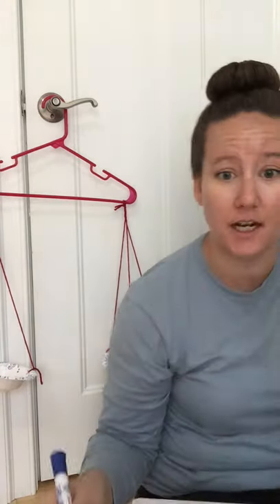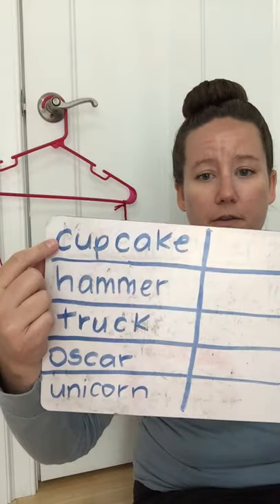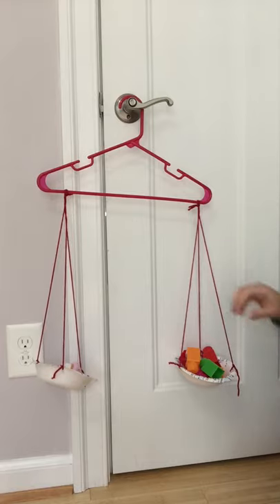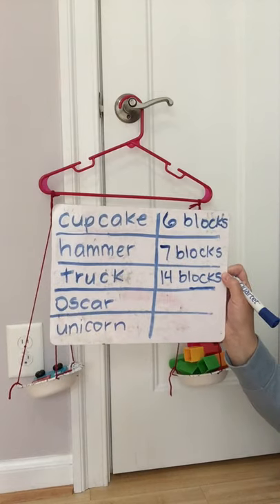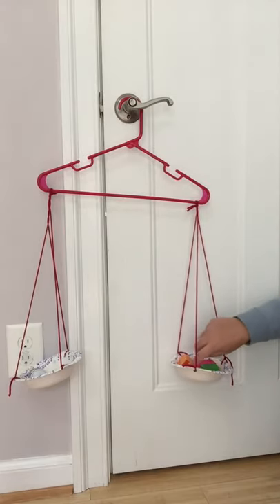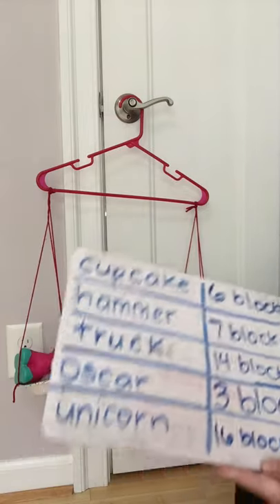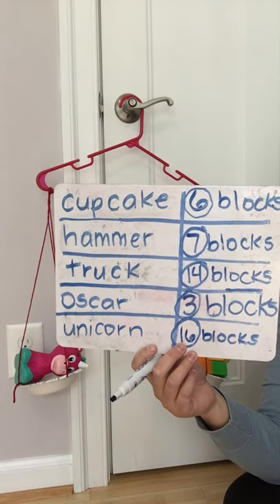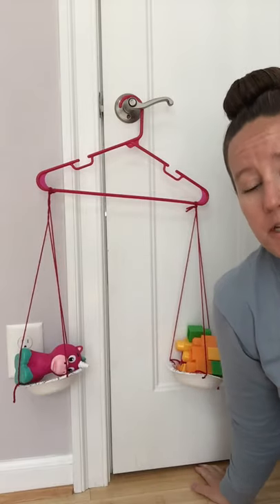Measuring Weight with a Balance Scale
As we continue to learn about measuring weight this week this lesson will help show students how to measure at the weight of an object using non-standard measurement tools (I used blocks).